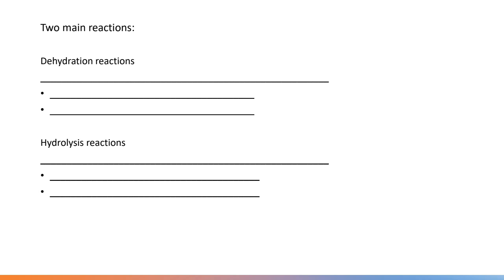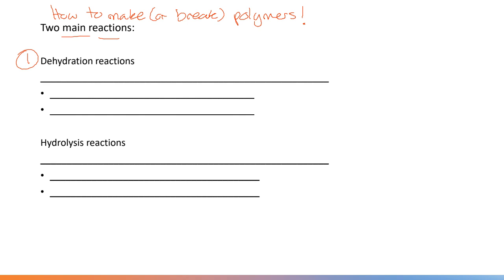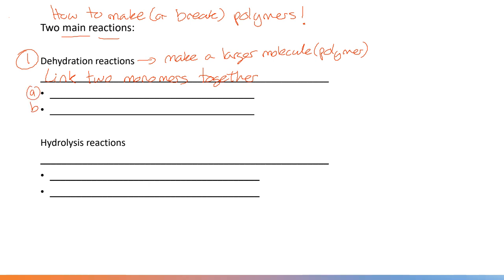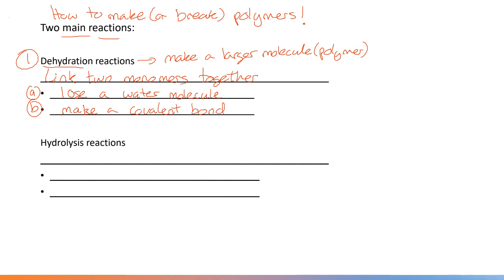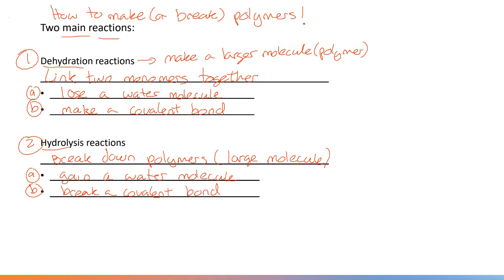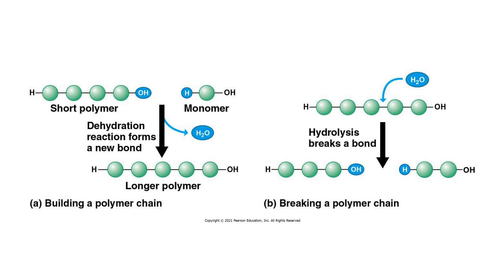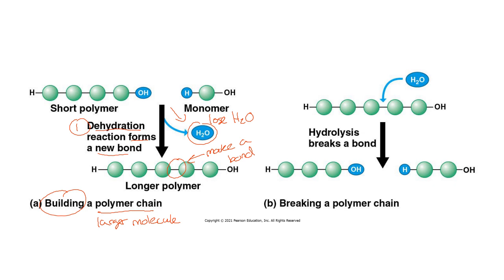Dehydration and Hydrolysis Reactions 5